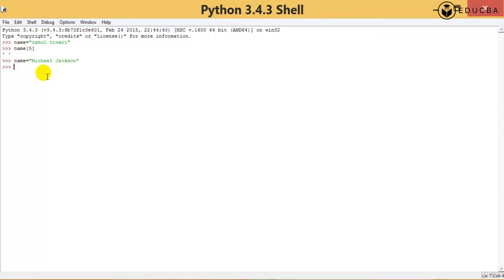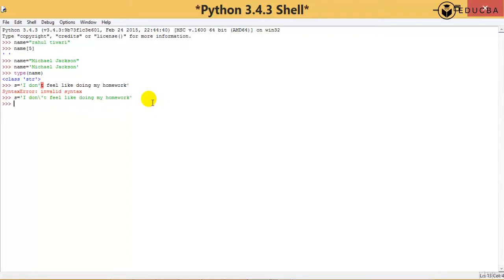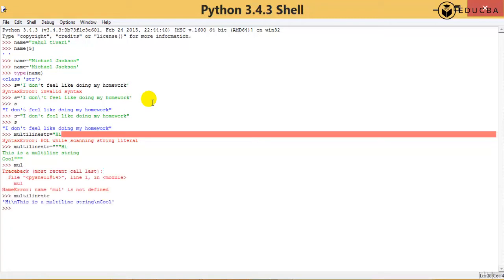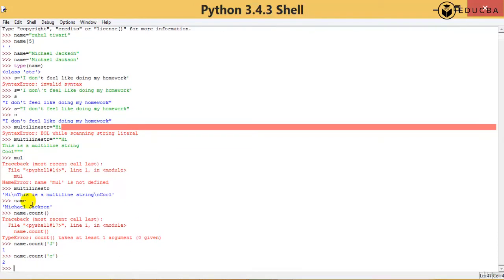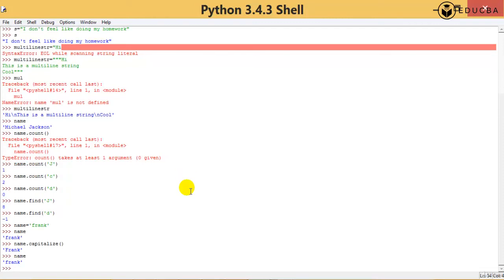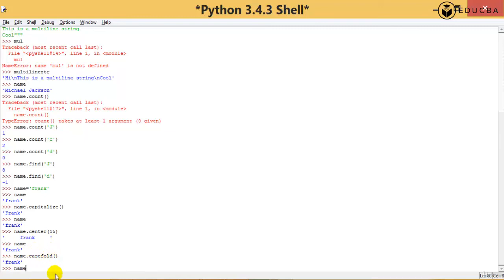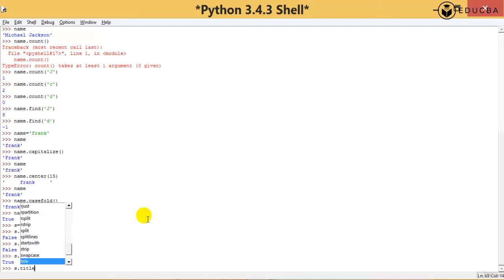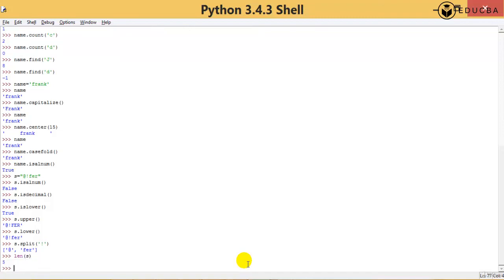lect 37: Working with Strings in Python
Working with Strings in Python